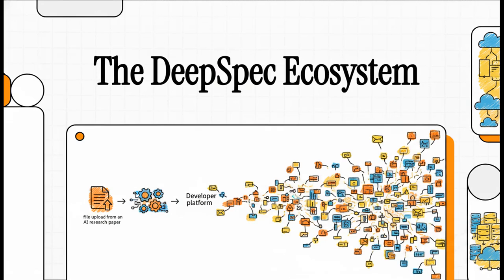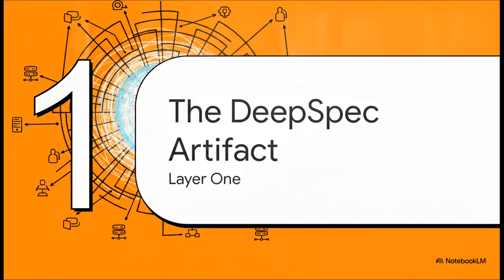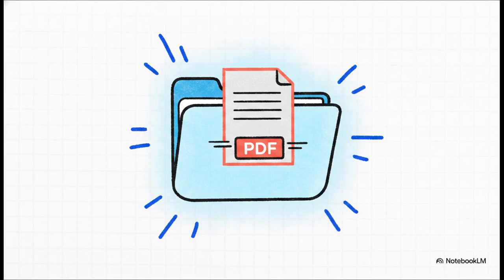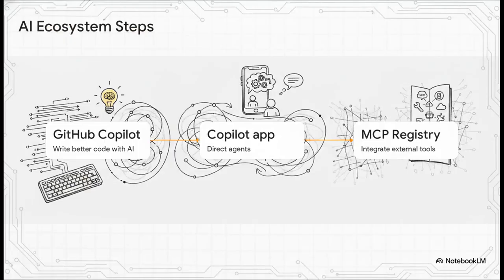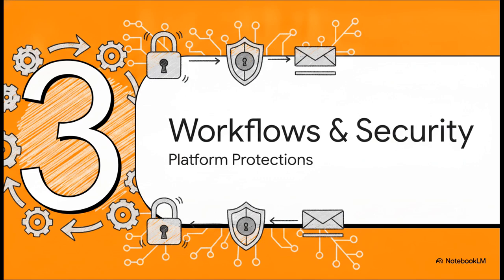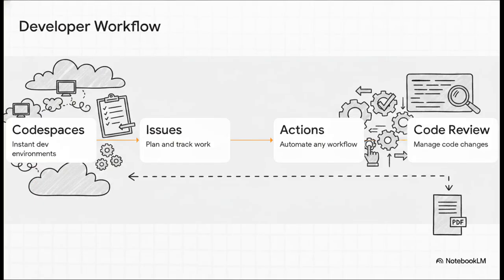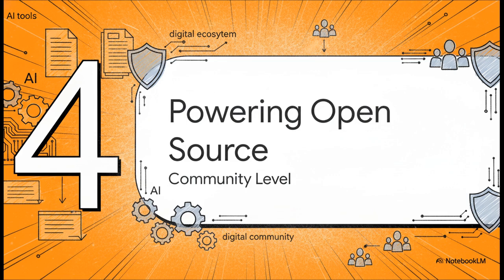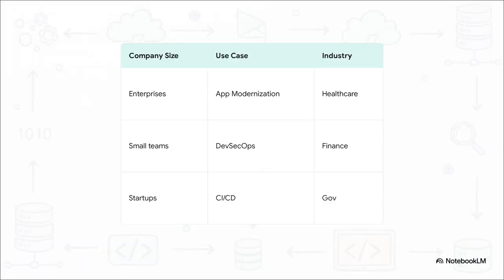The deepspec ecosystem